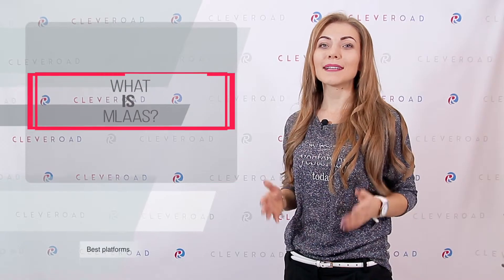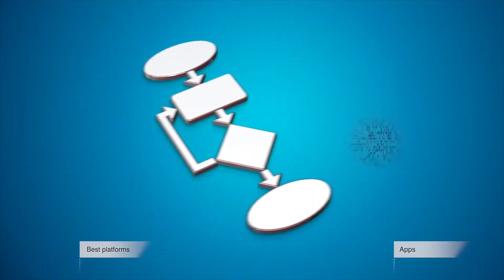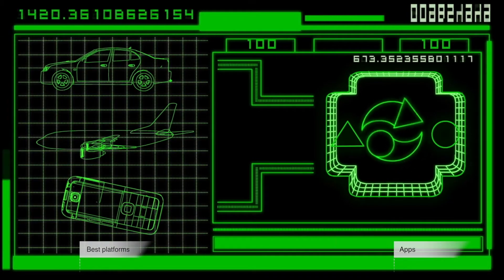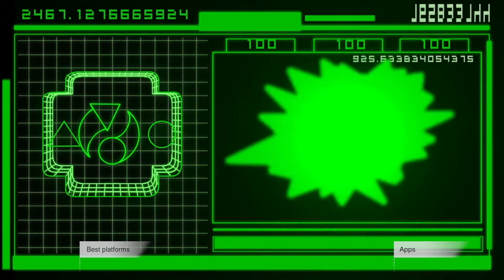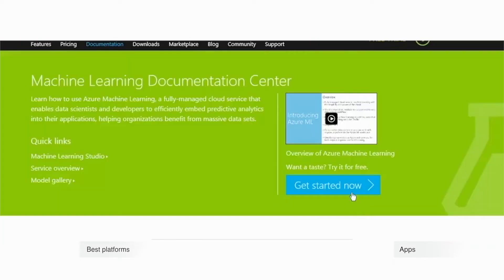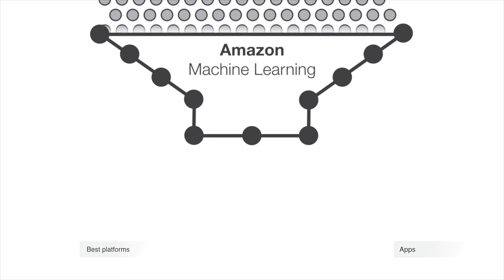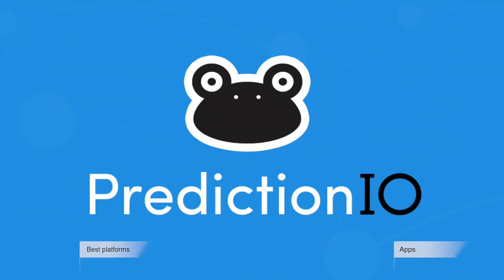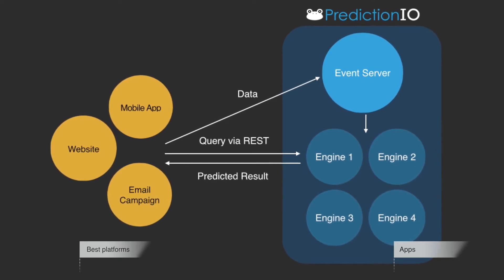7 Machine Learning as a Service Platforms for Beginners and Pros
If you plan to deal with machine learning and you are searching for machine learning platforms -- this video is for you. We will tell you about the most popular ML as a service solution from well-known companies including Google Cloud Machine Learning and Amazon Machine Learning.

0:13 — What is MLaaS?
0:43 — Google Prediction API
1:08 — Azure Machine Learning
1:32 — Amazon Machine Learning
1:58 — PredictionIO
2:16 — IBM Watson
2:40 — Example of machine learning in apps